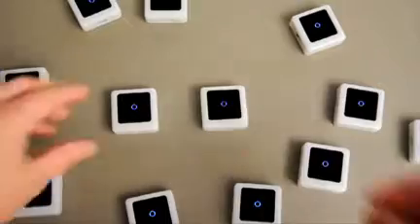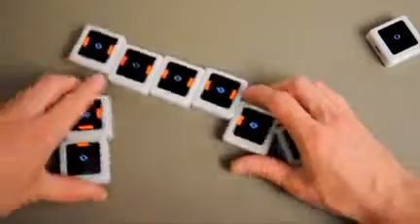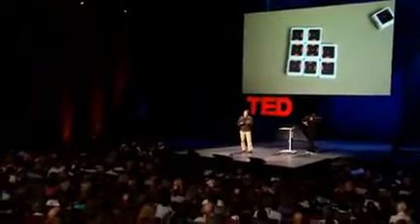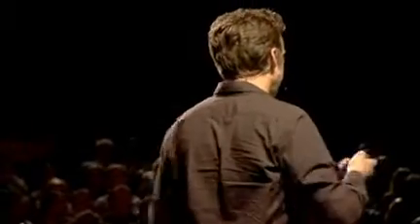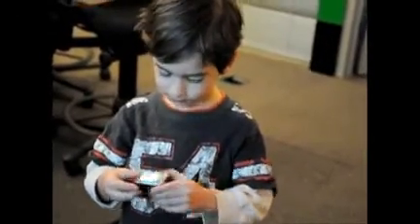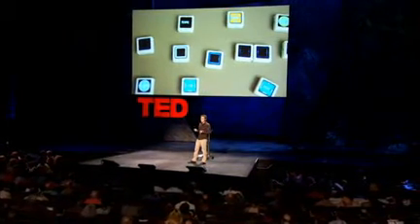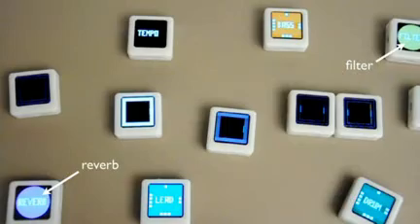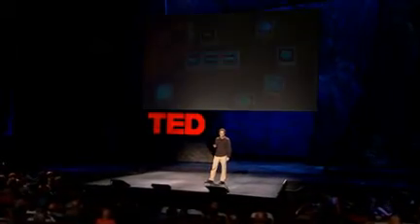toy blocks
MIT grad student David Merrill demos Siftables -- cookie-sized, computerized tiles you can stack and shuffle in your hands. These future-toys can do math, play music, and talk to their friends, too.